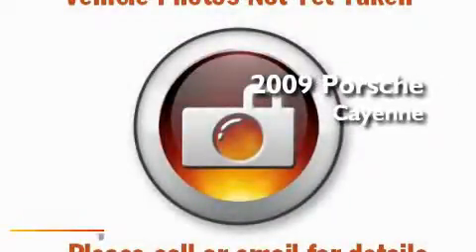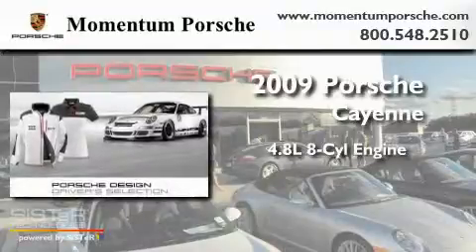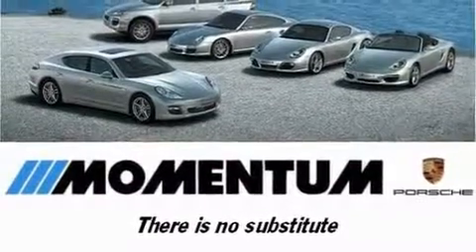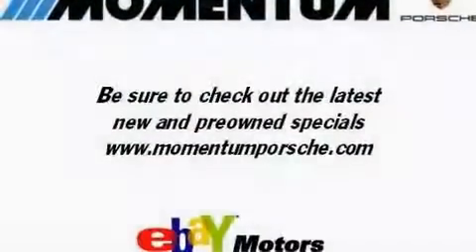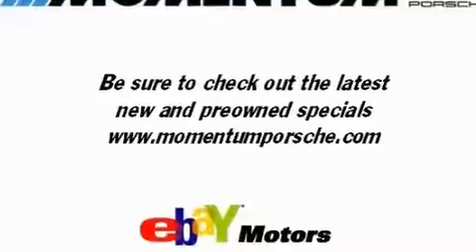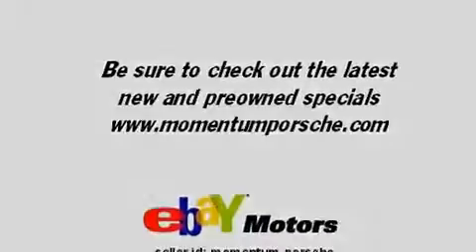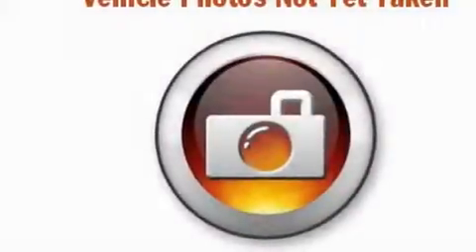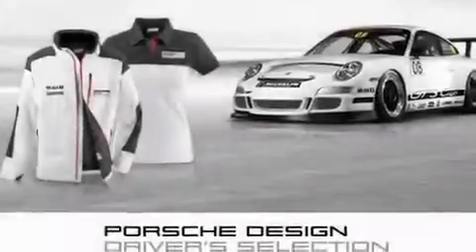2009 Porsche Cayenne Houston TX 77074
Year: 2009
 Make: Porsche
 Model: Cayenne
 Engine: 4.8L V-8cyl
 Trans.: Automatic
 Exterior: Black
 Miles: 5,701
 Interior: Black

 2009 Porsche Cayenne Houston TX